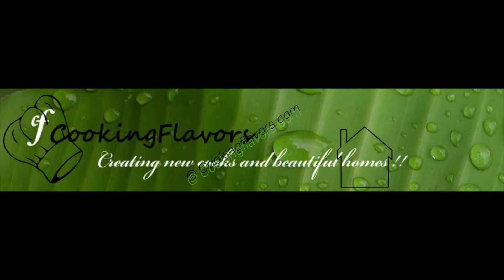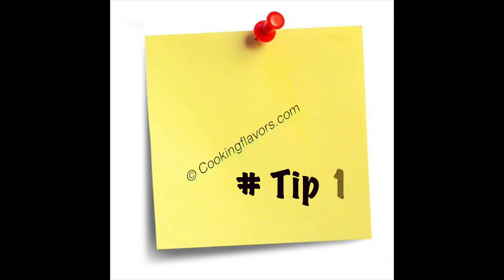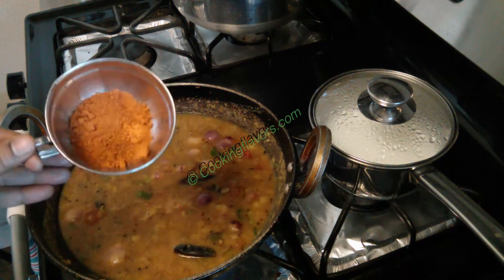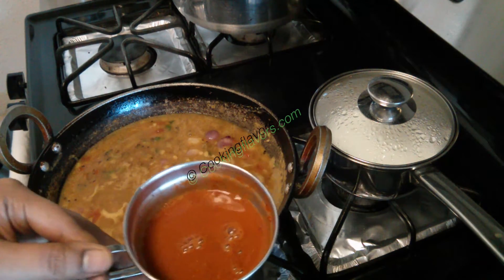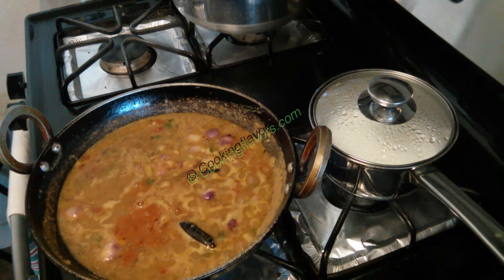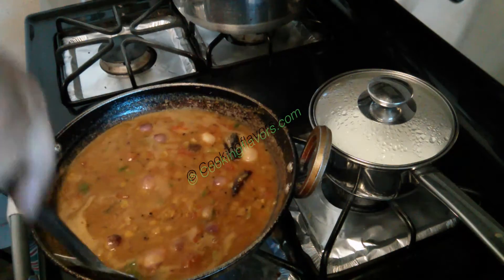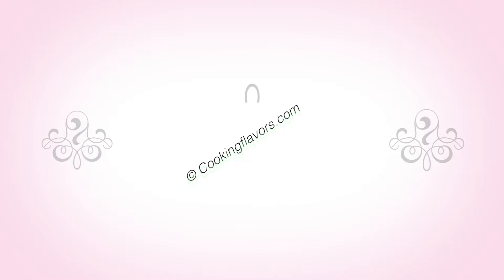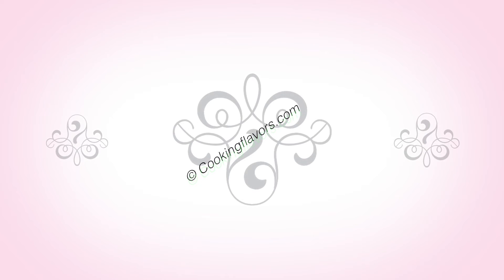Quick Tip # 1 - Mixing Powders with liquids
Quick tip of how to mix powders into liquid recipes so as to avoid lumps.